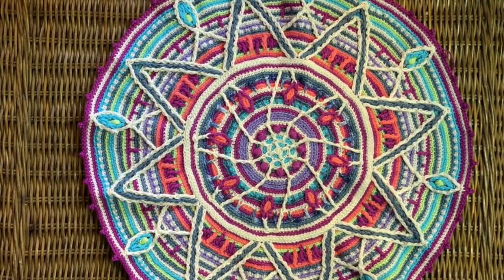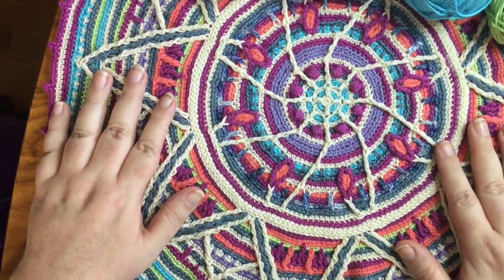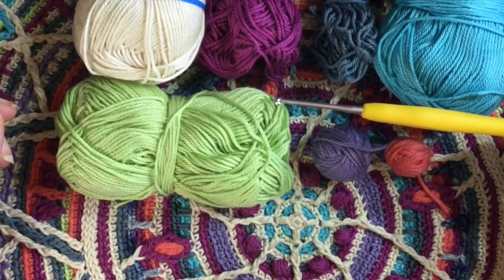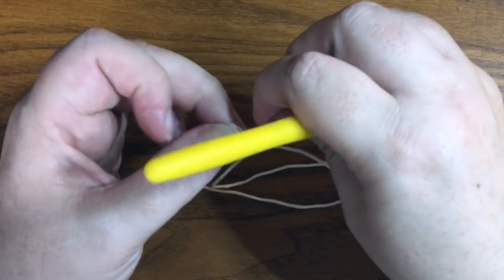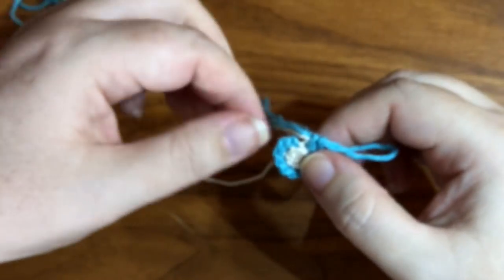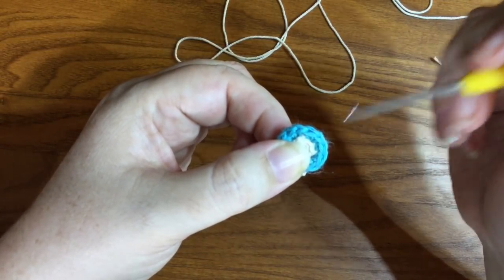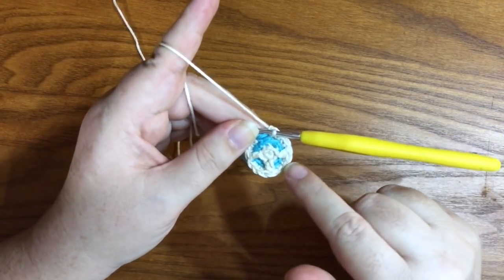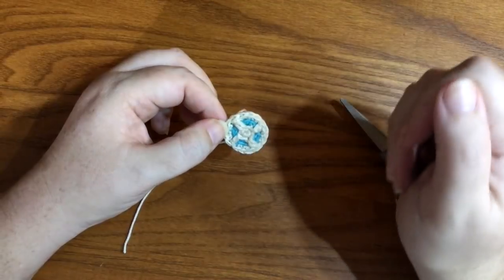Mandala 001 Part 1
Crochet Instructions for an Overlay Mandala - Part 1: Rounds 1-3